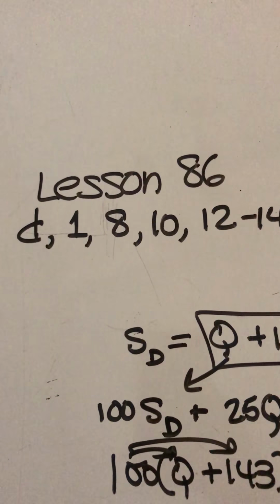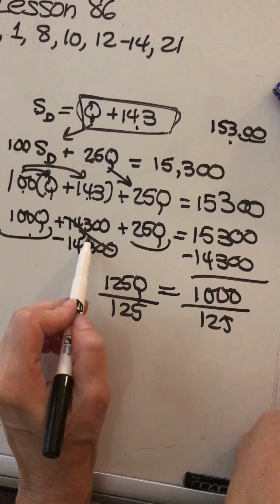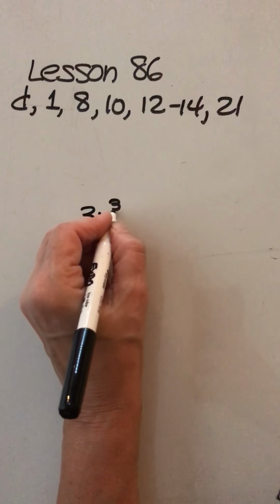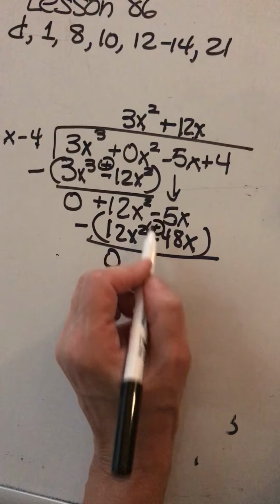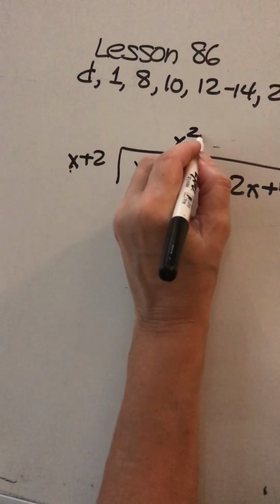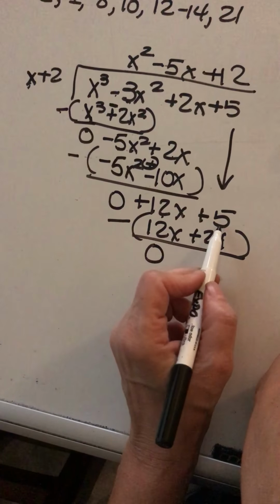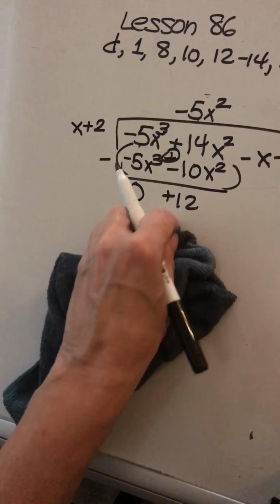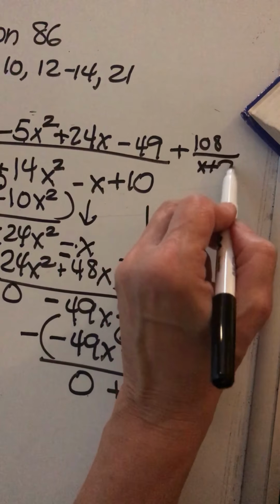Algebra 1 Lesson 86, part 1